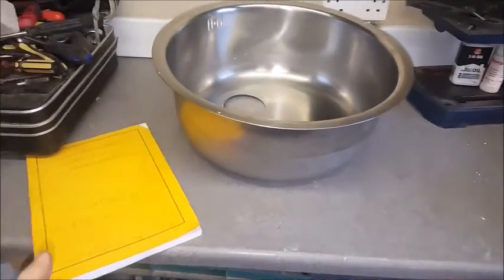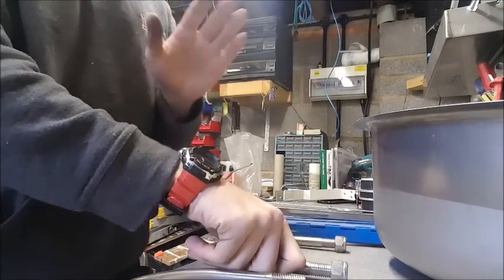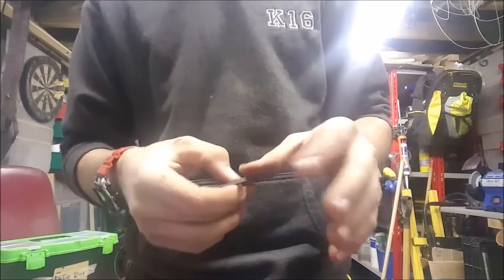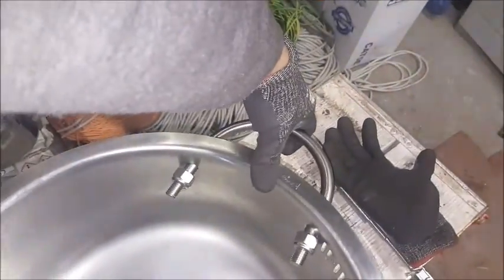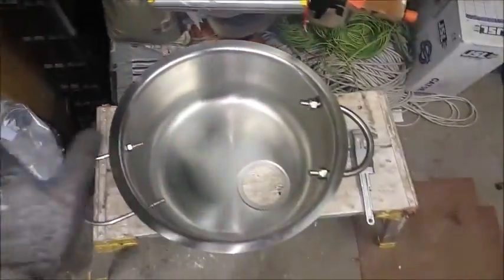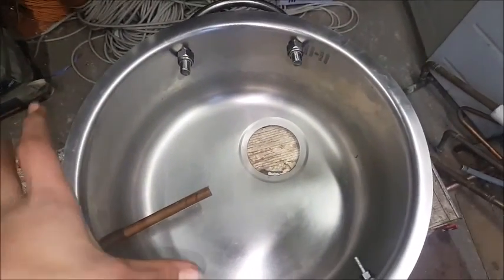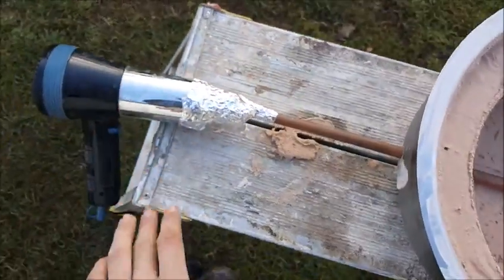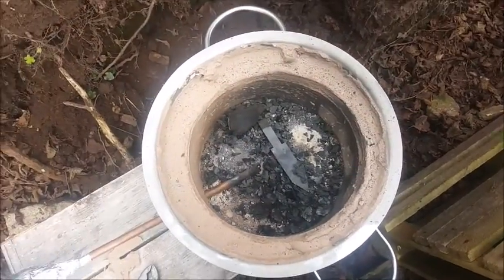Making An Easy DIY Forge/Heat Treat Oven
Making an Easy Heat treating oven or Forge, very simple minimal maintenance and cost.